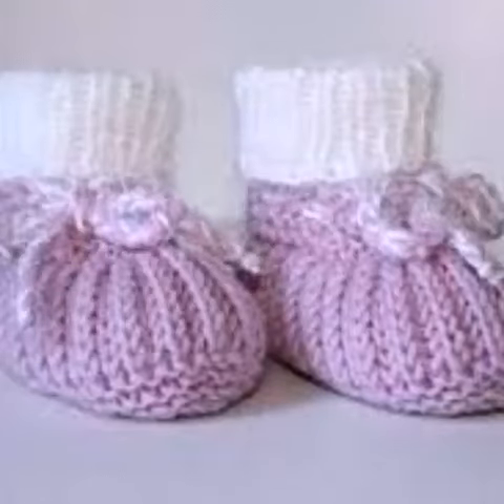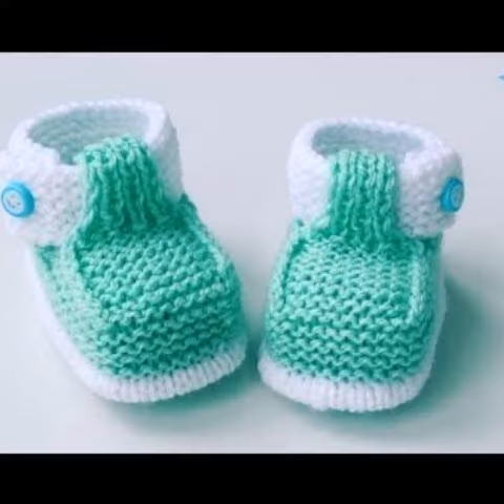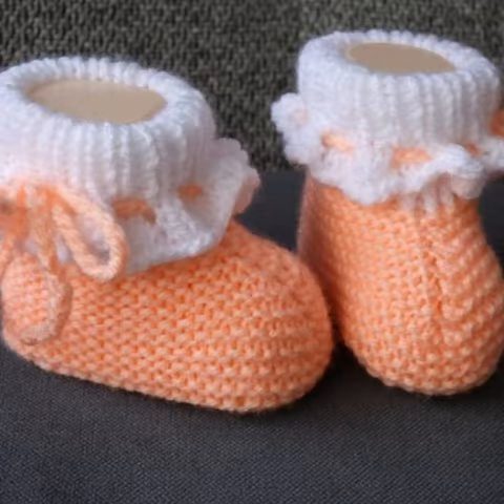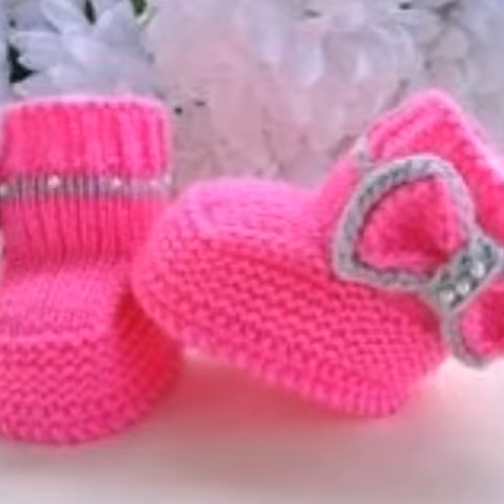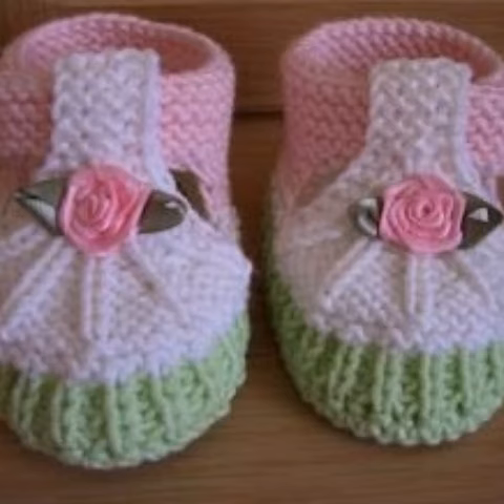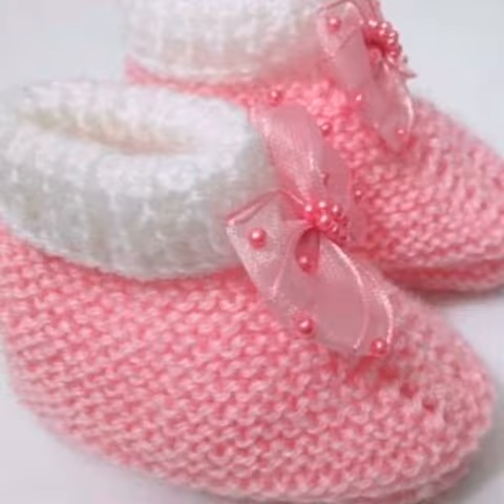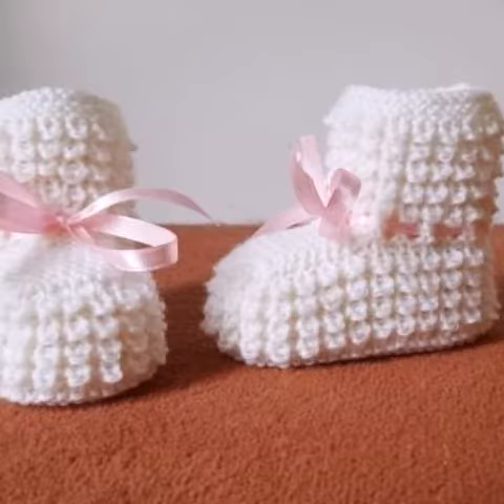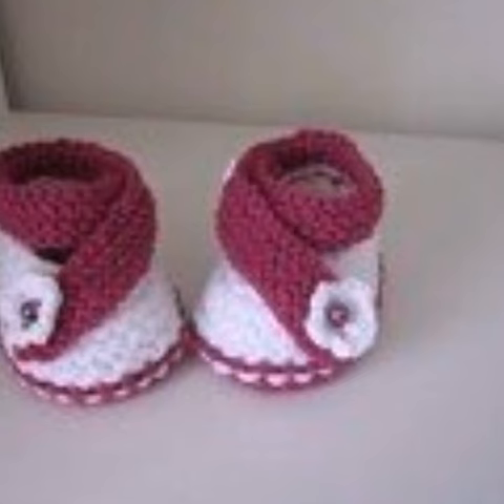new and latest fancy crochet knitting handmade designer flower pattern shoes designes idea's ...